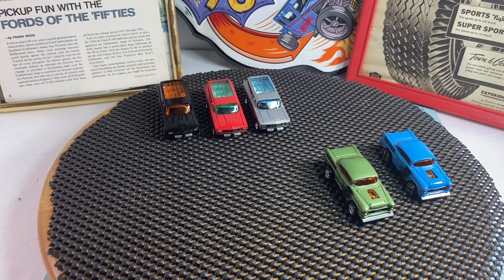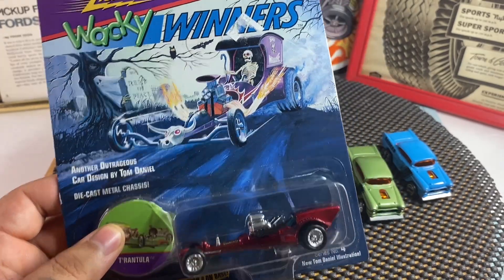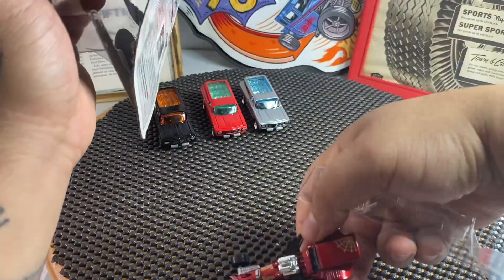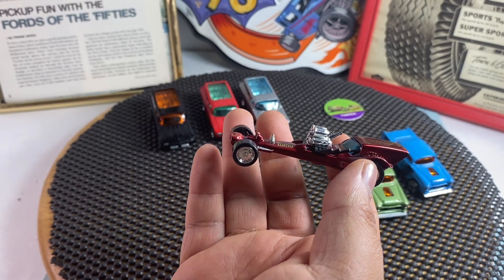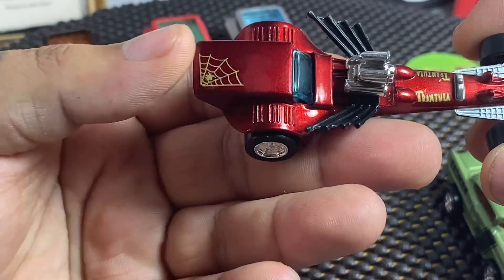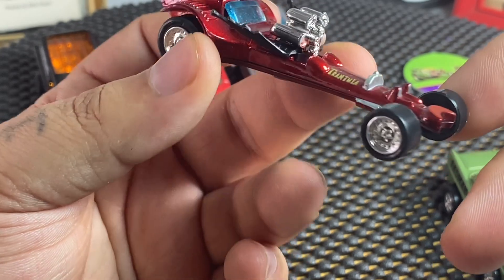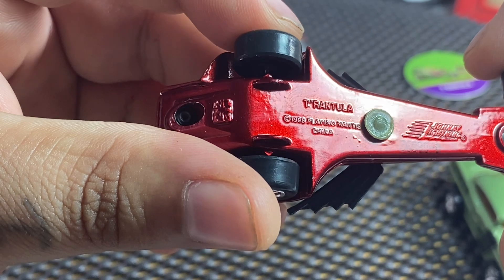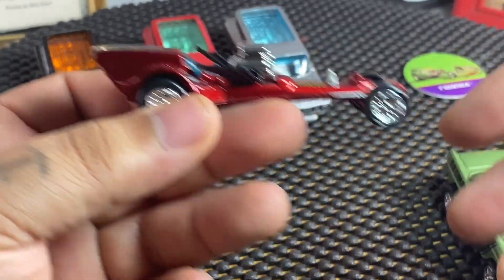Vintage Johnny Lightning Wacky Winners: Unboxing the Iconic T’rantula!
In this video, we’re diving into a true retro gem from the Johnny Lightning Wacky Winners series – the T’rantula! Join me as I unbox this iconic hot rod, showcasing its unique design, vivid colors, and vintage flair. Whether you’re a diecast collector, a fan of classic model cars, or just love all things Wacky Winners, this unboxing is sure to bring back some nostalgia

PLEASE NOTE: This is an adult diecast and model-building channel intended for ages 13+ and mature audiences only.